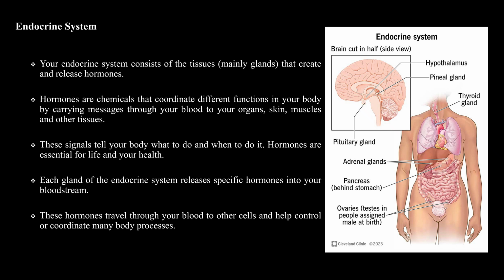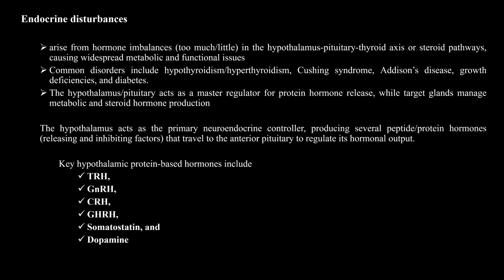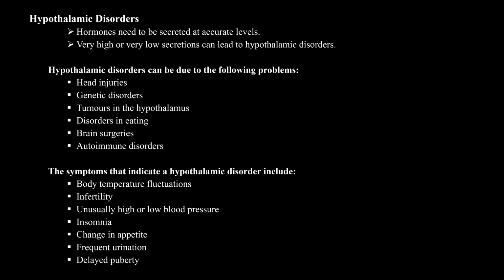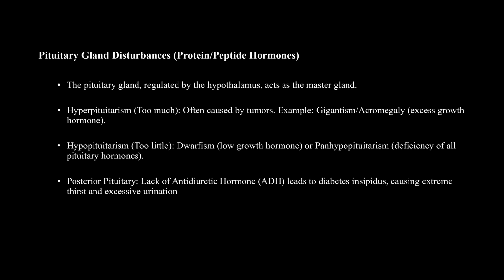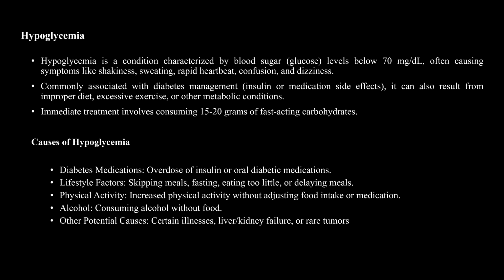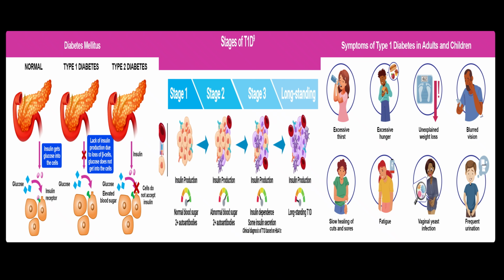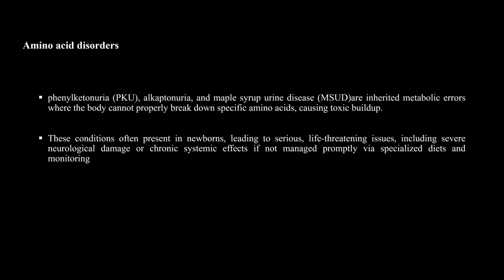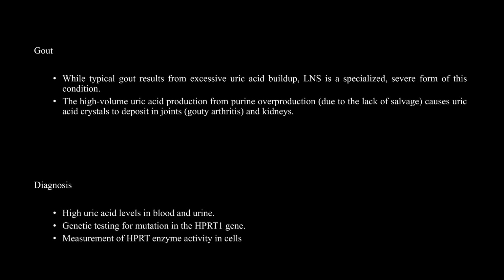DMLT-II YEAR Lec-5:Clinical Biochemistry + Pathology& Histopathology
Module 5: Enzymes as Clinical Diagnostic Tools + Endocrine + Inborn Errors